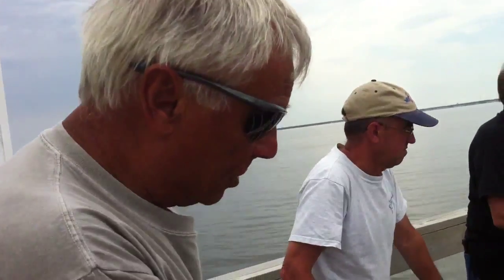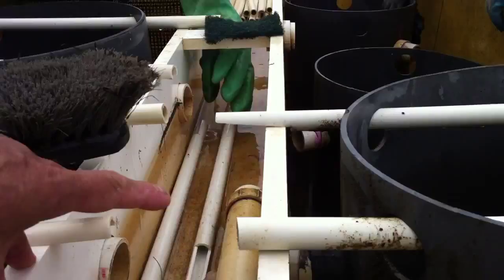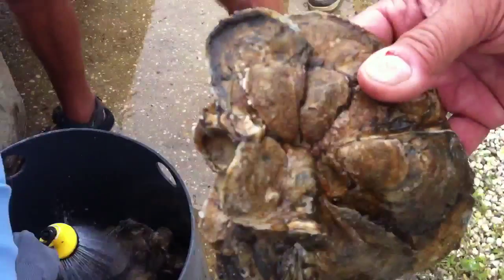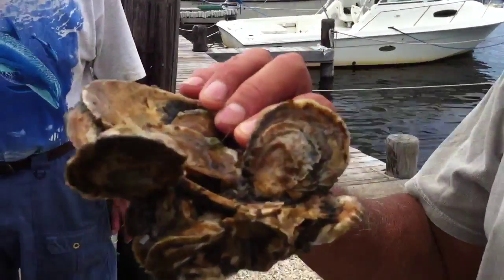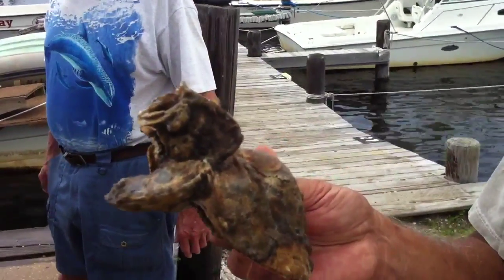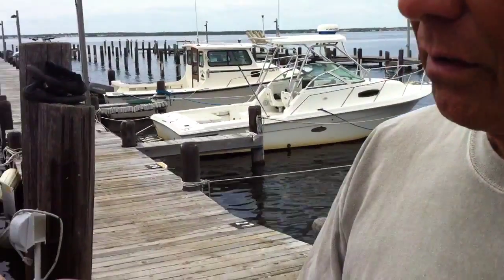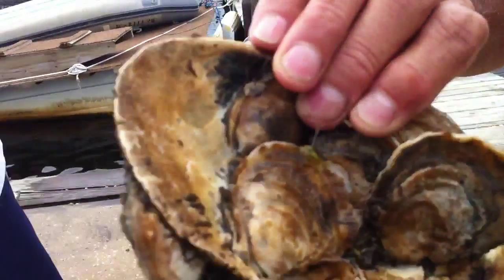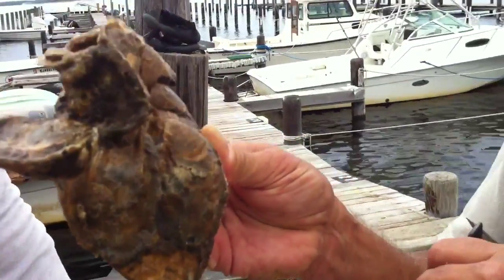Re Clam Barnegat Bay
Martin Sedlacko, of Forked River, New Jersey volunteers with ReClam the Bay, an environmental organization with and educational focus that grows up seed clams and oysters until they are large enough to be transferred to protected reefs in Barnegat Bay.

The native oyster and clam populations died off substantially in the 1950s and '60s due to land development in the shore community and environs, Sedlacko explains. One significant factor is eutrophication; nitrogen (found in fertilizers, acid rain) from runoff contributes to excessive underwater plant growth. In the subsequent dieback and decomposition process, bacteria consumes the oxygen the shellfish depend on.

On Monday afternoons, volunteers gather at a shellfish station on Barnegat Bay off of 24th street in Seaside Heights, not far from the extensive Island Beach State Park on the south side of Long Beach Island. They clean the growing shellfish and introduce bay water into several tanks called "upwellers." The juveniles feed on plankton in the water.

The Seaside Heights station is one of ten such locations on the bay that participate in the Barnegat Bay Shellfish Restoration Program, a partnership between Rutgers University/Ocean County Cooperative Extension and the New Jersey Department of Environmental Protection.

Employees from Subaru of Cherry Hill complemented the regular volunteer contingent at the Seaside Heights on a recent Monday afternoon. In the morning the employees had participated in a bay cleanup. According to one employee, Subaru partners with the Ocean Conservancy because this kind of volunteering is a good fit with its brand and the values held by its customers.

For more information about Barnegat Bay and restoration efforts visit